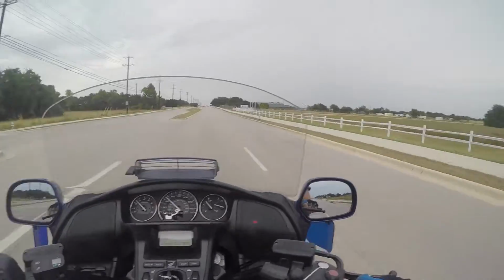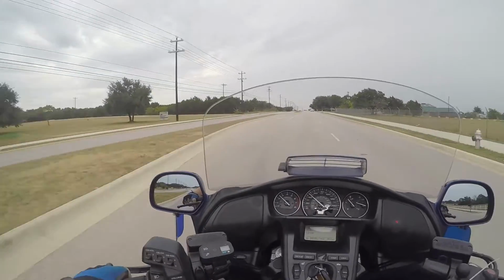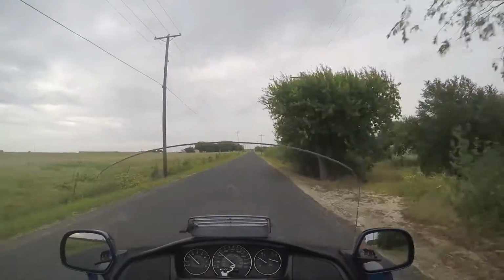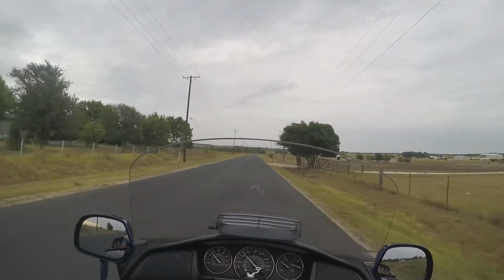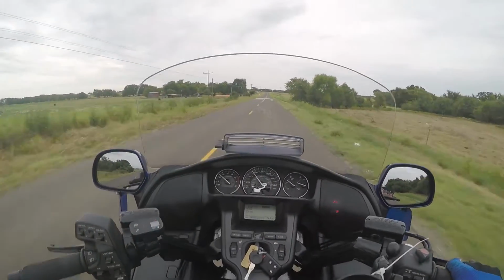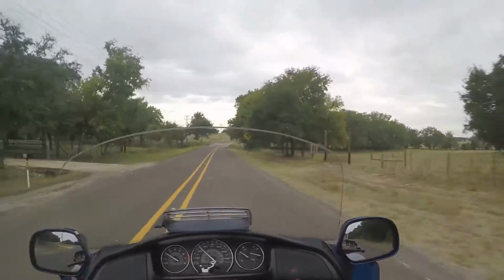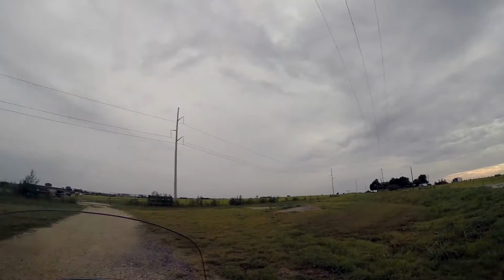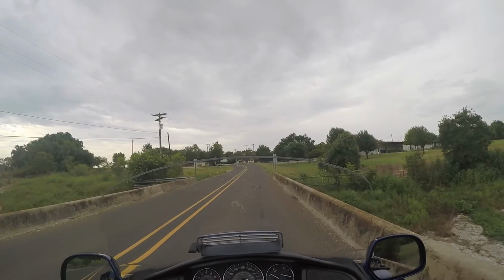Honda Goldwing Trike-Rain Break Ride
Did some Speaker insulation to get a bit deeper sound.